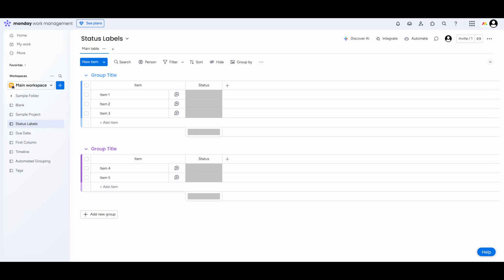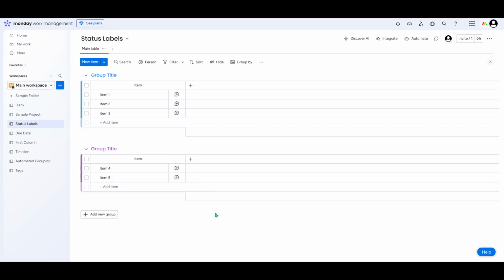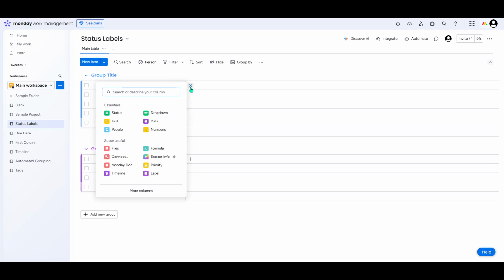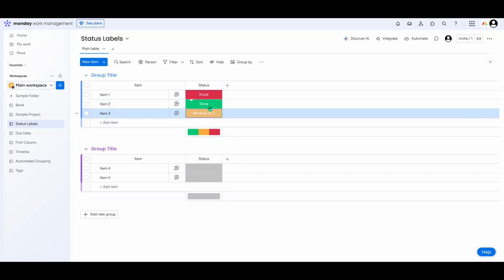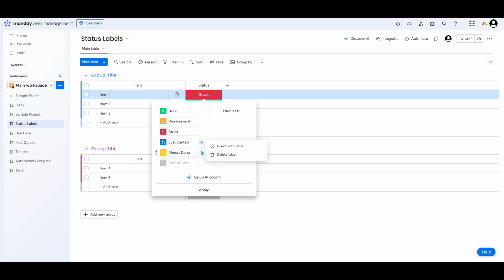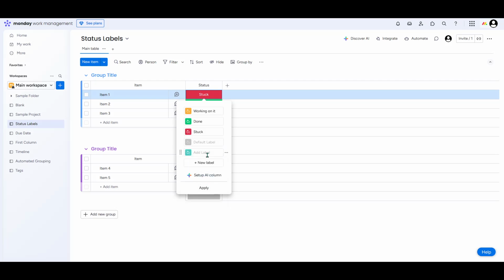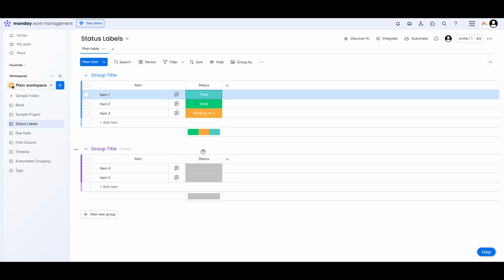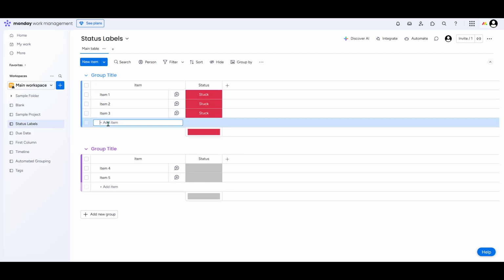How to Use the Status Column in monday.com (2025 Quick Tutorial for Project Tracking)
In this video, I’ll show you how to use the Status Column in monday.com to track progress, trigger automations, and visualize your workflow. Great for managing tasks, project stages, and team updates with just a few clicks.